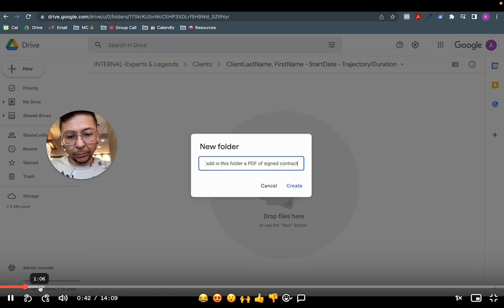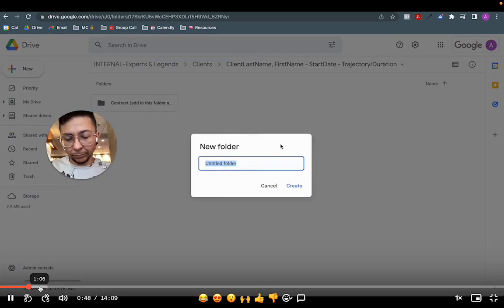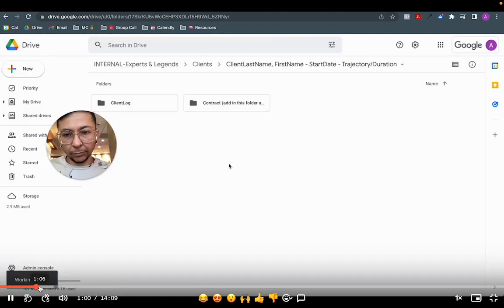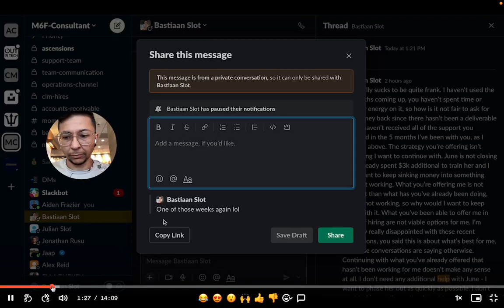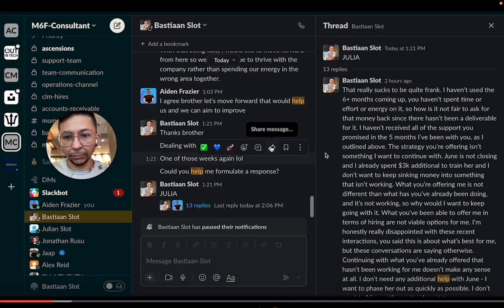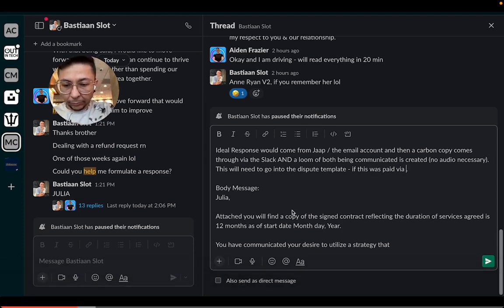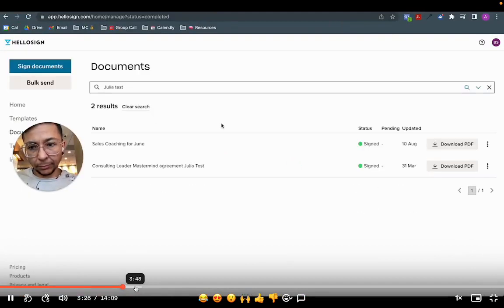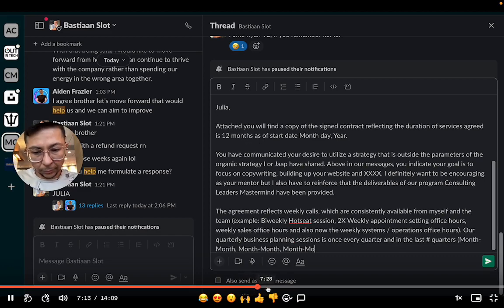$20K Mastermind Refund Request Handling for Bastiaan Slot with Aiden Frazier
Bulletproof Dispute Blueprint Course with Aiden Frazier

This Behind the Scenes Process is for my contracted client who was hitting $10 Million+ Per Year in his various coaching businesses.

Please note: One of his businesses was shut down in March 2023. For this reason, I cannot confirm current or projected revenue.

At the time of working to assist this client, he outreached and asked for help to mitigate risk on this 20K cash refund request.

His client paid $40K USD for a mastermind and on the start date signed a contract that outlined specific deliverables he would deliver over a 12 month timeframe. He alleged his client was not utilizing all the deliverables and her messages to him stated she was going to try an alternative strategy and wanted the refund to pay for that. Her refund request occurred in month 6. His records confirmed services and deliverables were provided and her contract stated a zero refund policy.

The client paid via Stripe and as it was within the first 6 months, a chargeback or dispute had increased probability.

In your own situation if you have a client requesting a refund, aim to get on the phone together first or have a face-to-face (example: using Zoom) interaction, if possible. This will clear the air and help you identify what's going on, which may minimize risk or the chances of the client disputing.

It's important to get on the same page and find common ground.

From there, iron out how to move forward and identify a path to repair the current relationship. Hear them out and be fully present, then pivot to transparently confirm what was provided, when it was provided and what the client originally agreed to.

It would be a solid plan to show your client log and all dates or documentation you do have so any missed expectations for either parties are resolved. Do your best in this interaction to take nothing personal.

Your client may be experiencing a scarcity mindset, lack of perceived value or having some external situation that is creating a heightened emotional state. Come from curiosity first.

Create one outcome to achieve together. If that is to refund, provide only partial refund if that is your policy. If you have a zero refund policy and provided all deliverables up to that date, honor what was in writing. Seek legal counsel or an attorney to confirm what can be enforced.

This is not legal nor financial advice.

1️⃣ Join my no hassle subscription Coaches & Consultants Community to learn how to get high ticket clients